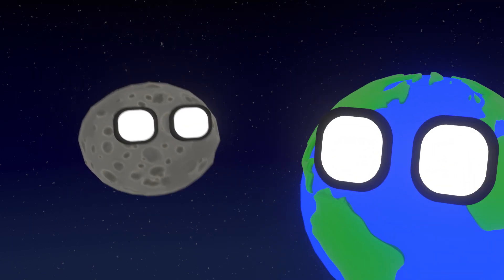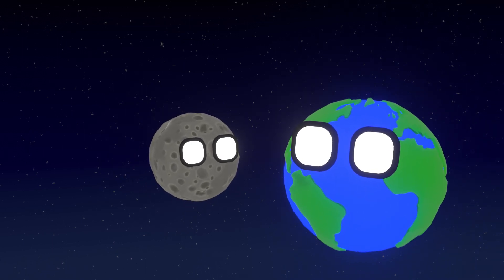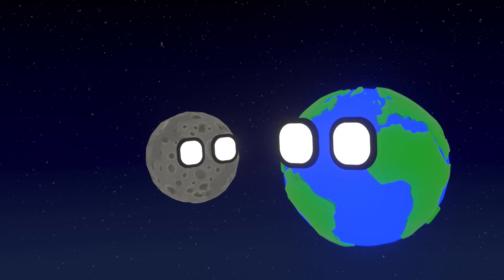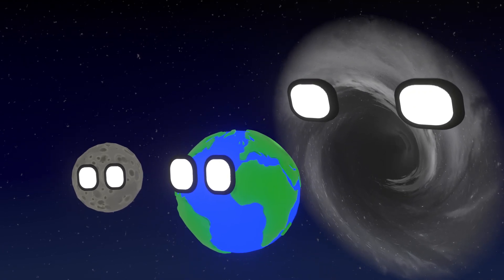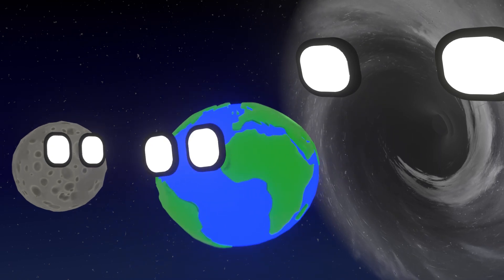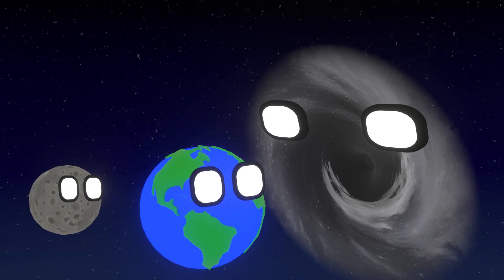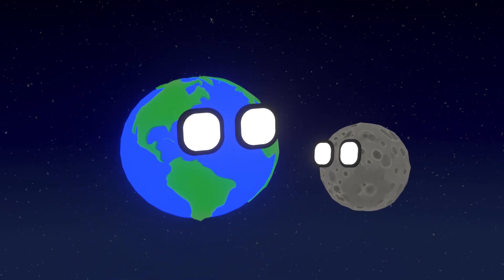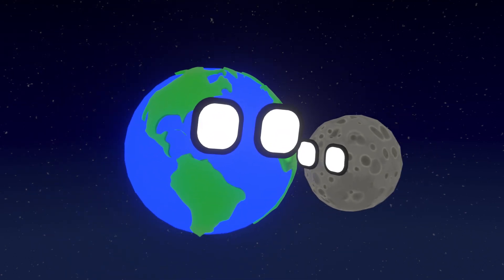WHAT IF EARTH WERE SUCKED INTO A BLACK HOLE? | Planetballs 3D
Mars and the Moon saw that a Black hole was flying behind them, but the Earth did not believe in its existence and that's what happened...

Welcome to the SpaceBalls 3D channel!
On our channel you will see a bunch of educational, funny and interesting animations. Our channel is dedicated to what would happen if the planets had faces? Would they be able to talk? Would you be able to communicate with each other? You will see everything with us, enjoy watching!